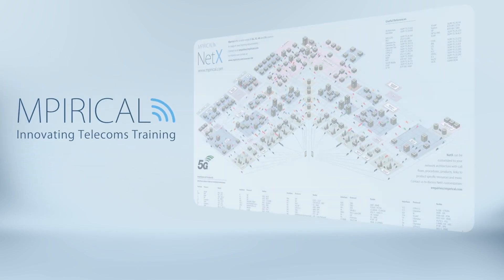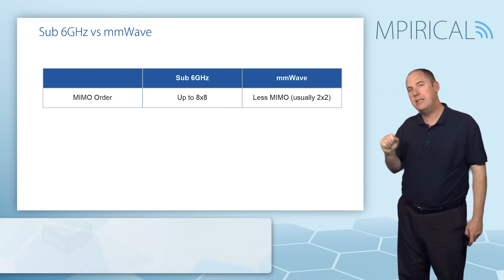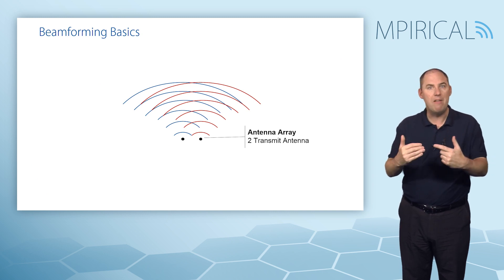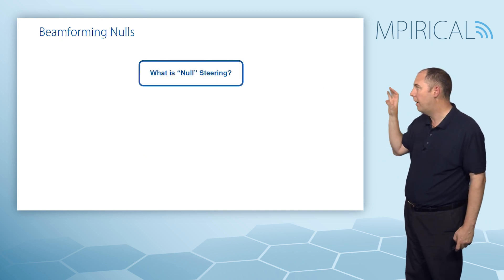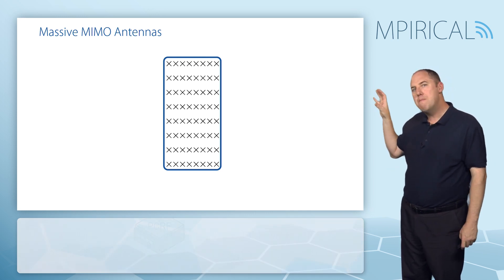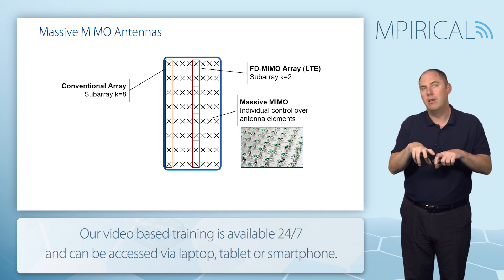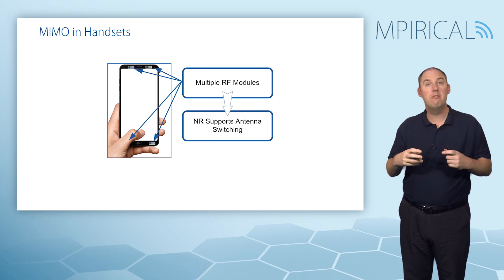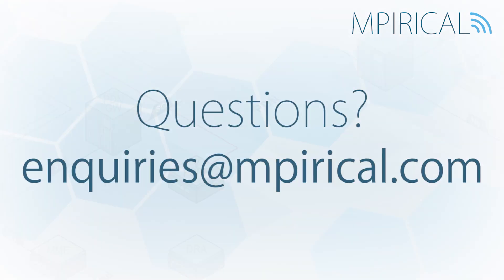What is Beamforming (Massive MIMO)? Find Out With Mpirical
In this video we discuss four main topic areas: Beamforming vs Spatial Multiplexing, Beam Creation and Steering, Massive MIMO and finally MIMO Panel Antennas.

This video has been taken from our 5G Air Interface Non – Standalone Operation course. This course focuses on the initial NSA (Non-Standalone) operation, also known as EN-DC. In so doing it identifies the 5G NR (New Radio) air interface, from the physical layer operation to higher layer support of services. In addition, modification to existing LTE procedures are also examined, as well as NSA based mobility.